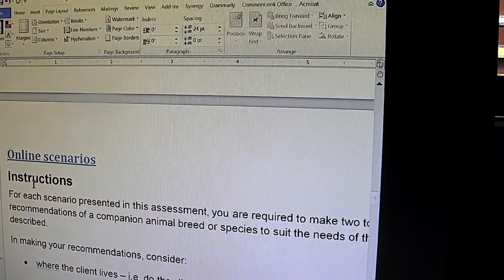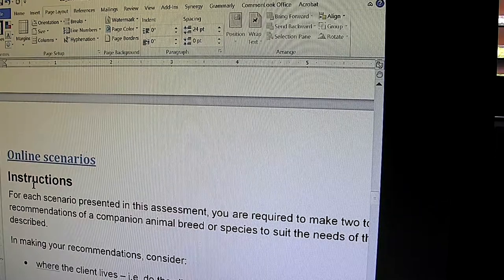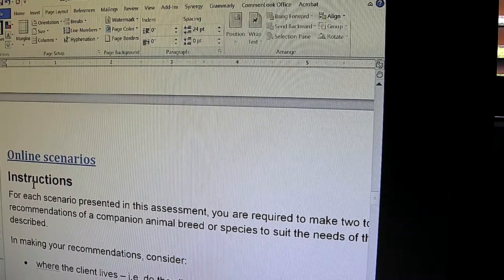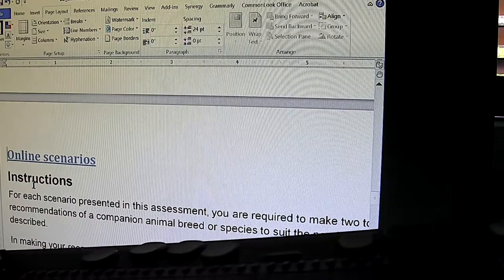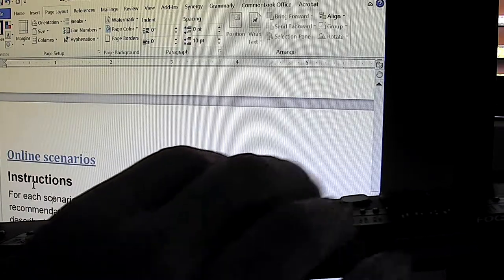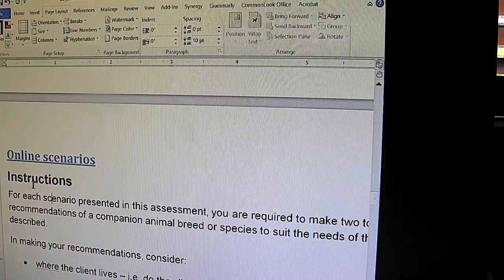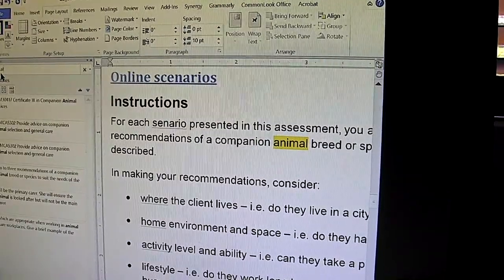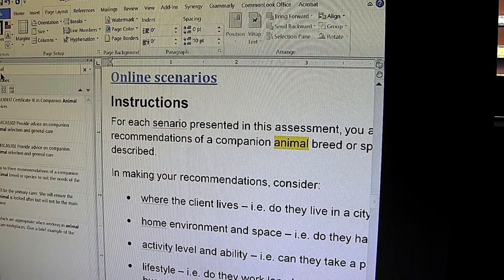Braille Unit 3 electronic, with MS WORD, FIND feature